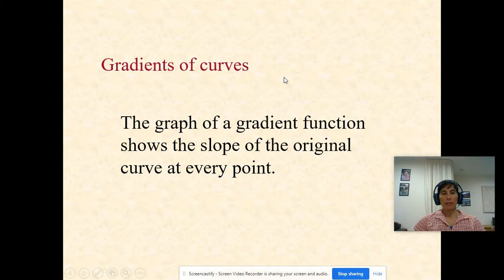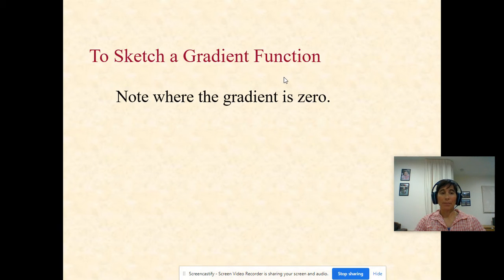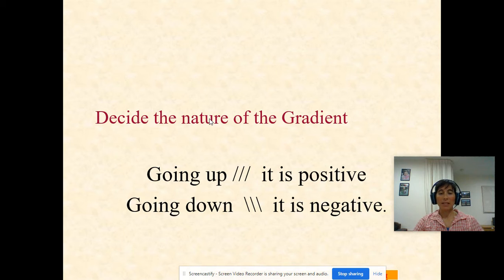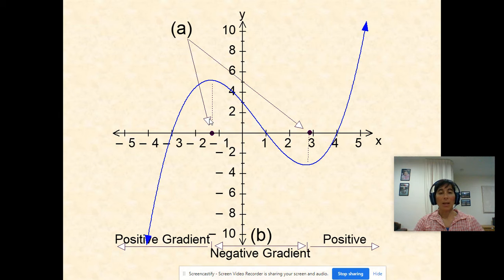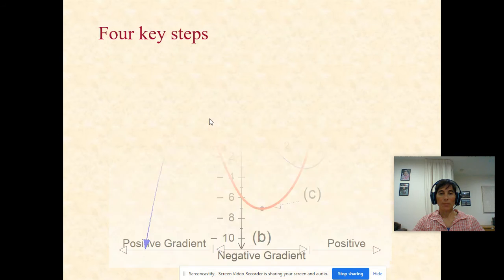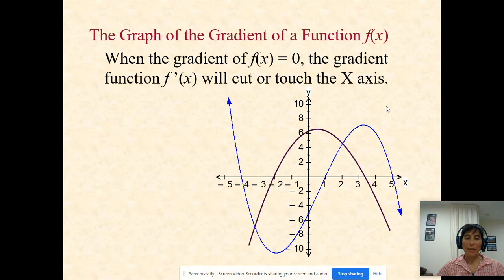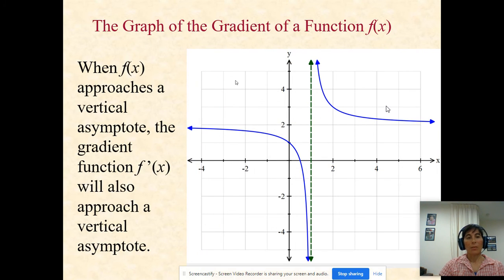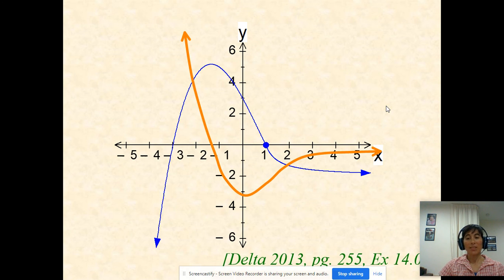A/S 3.6 - Gradients of curves